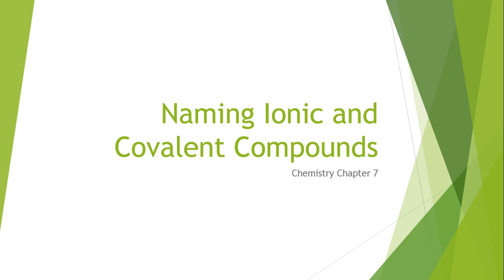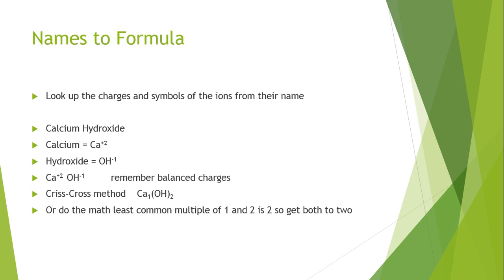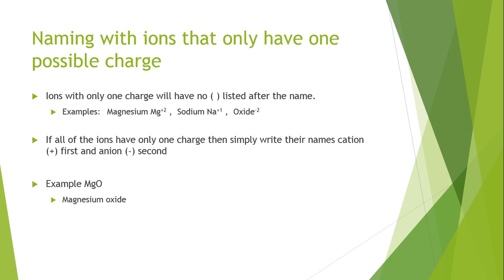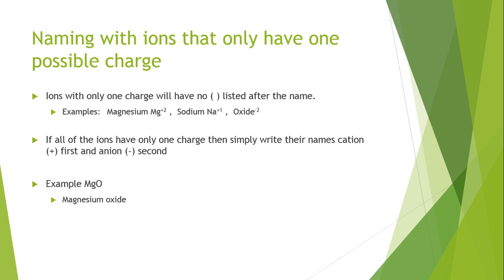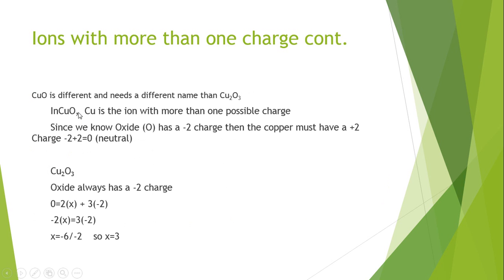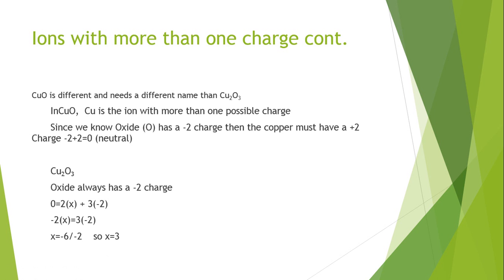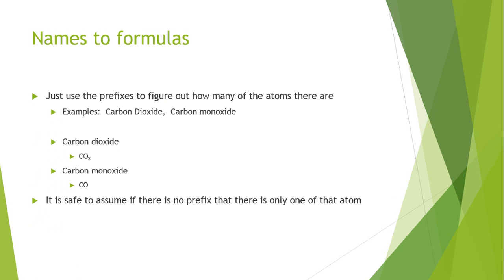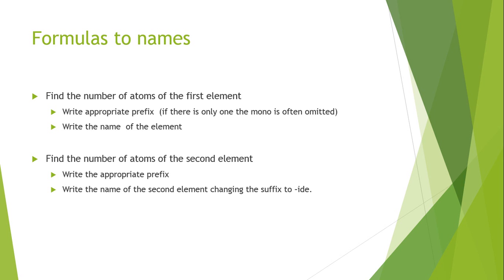Naming Ionic and Covalent